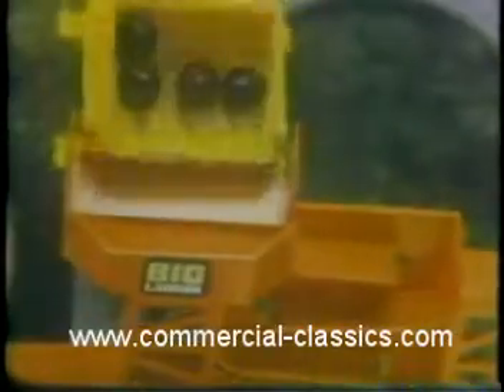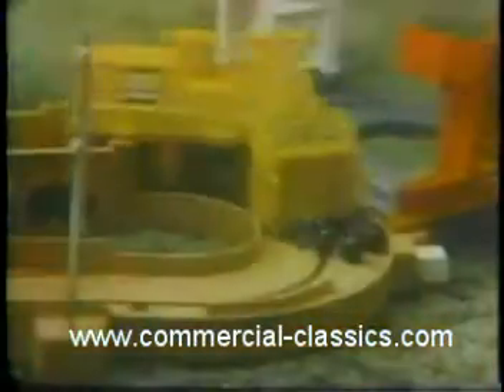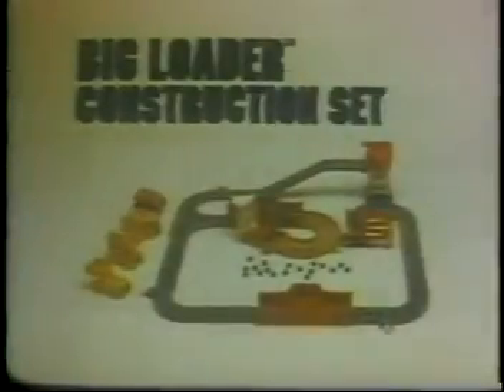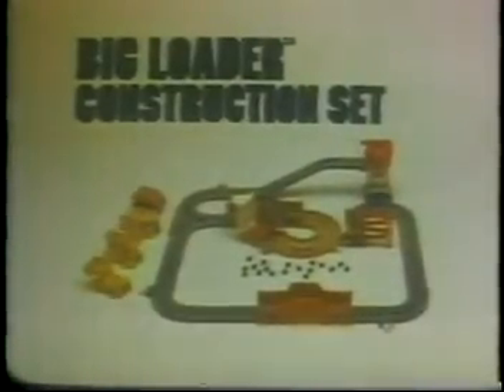Big Loader construction set classic tv commercial